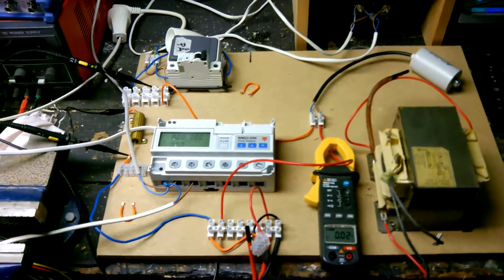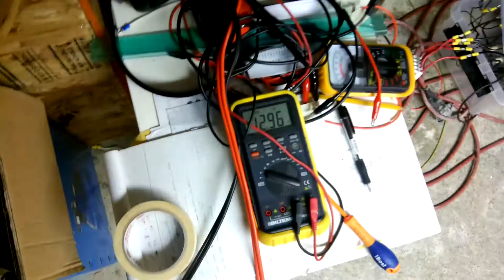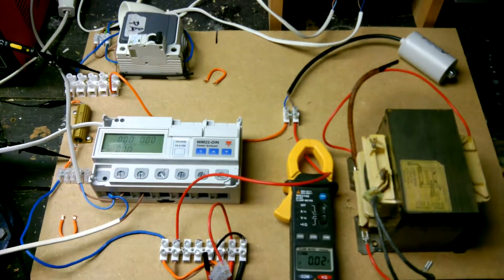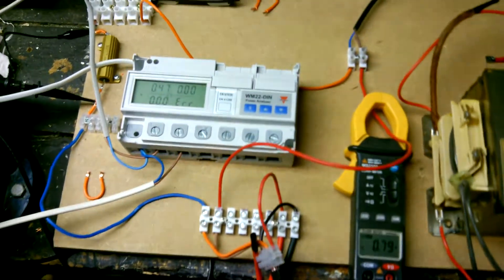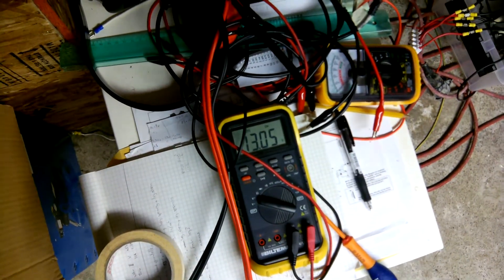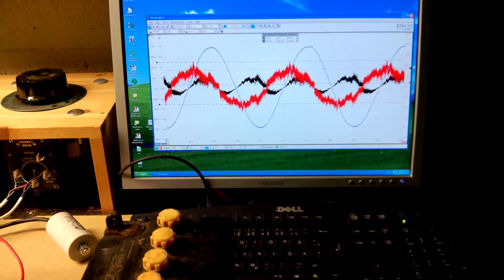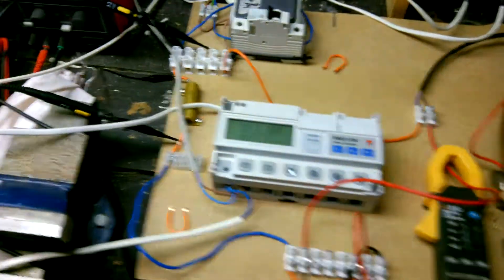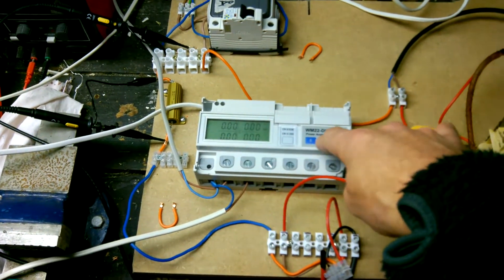Luc Reactive Capacitor to Battery, no MOT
Charging a 360 Ah battery-bank in series with capacitor, no MOT.

PS: I have found the manual for the watt-meter :-D
It says that it only takes measurements in quadrants 1 and 4 (consumed energy).
So if its in 2 or 3 (or very close to them I guess), it writes "err" in the "current page" and all power-related info says zero.

To match a cap to a particular battery as to not get too high current do this calculation:

C = Ah / (20 V 2 pi f)

The voltage of the battery is not important as long as it is relative low to V. As an example in my case:

Ah = 24, V = 230, f = 50
C = 24/(20 * 230 * 2 * pi * 50) = 17 uF

PS: the cap works as a current limiter and I found out that this is George Wiseman's Capacitive charger.